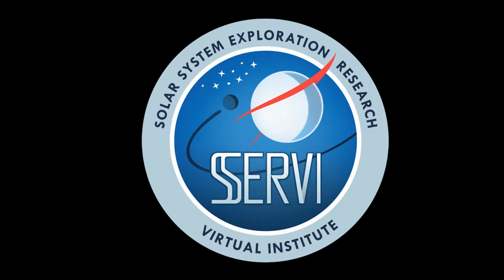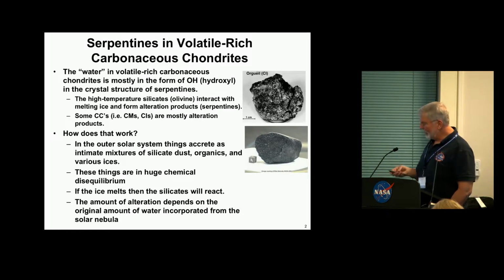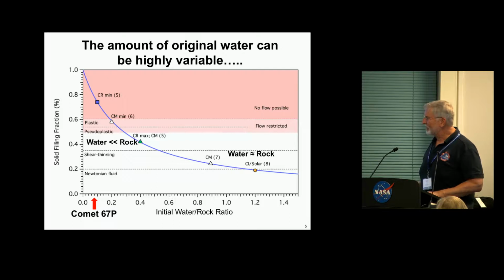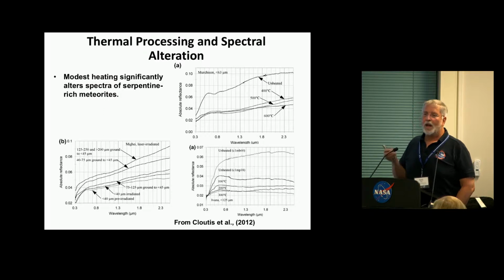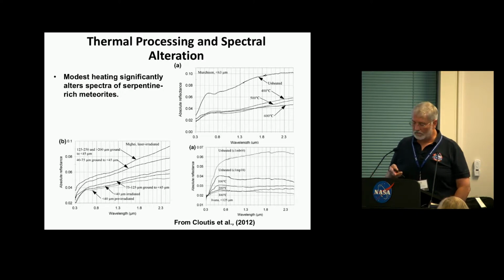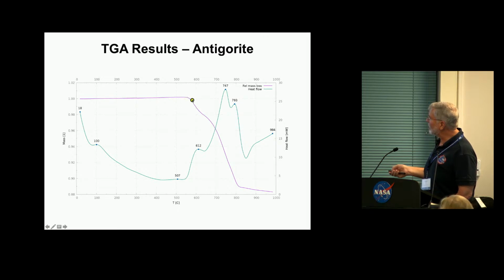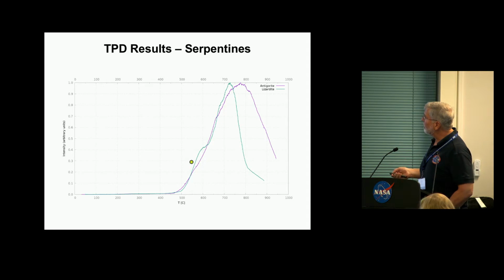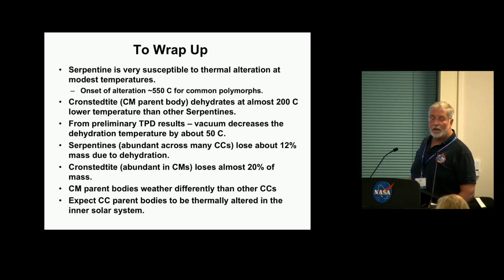The 2018 NASA Exploration Science Forum - Parallel Session 8 - Daniel Britt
The Dehydration Of Serpentine Polymorphs: Implications For The Evolution Of NEA Carbonaceous Chondrite Parent Bodies